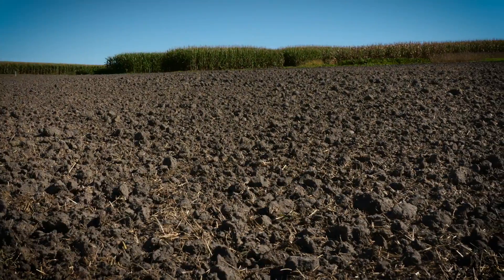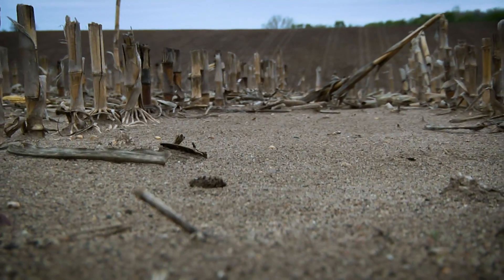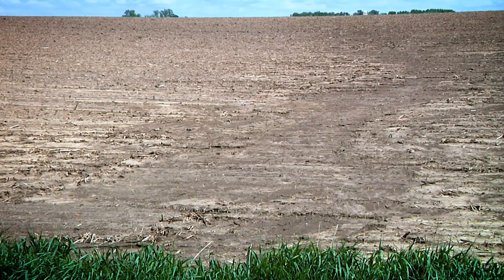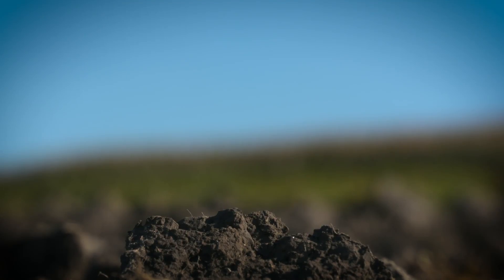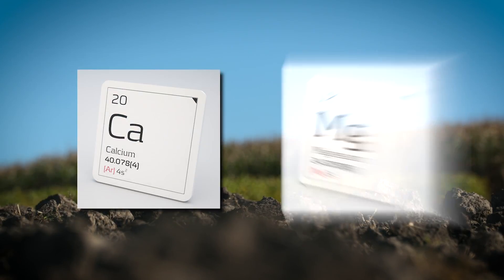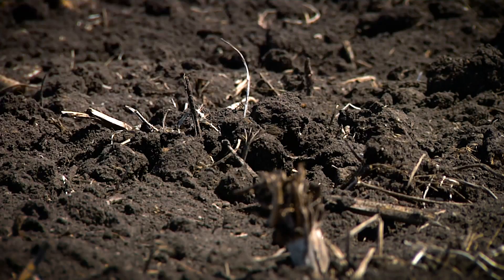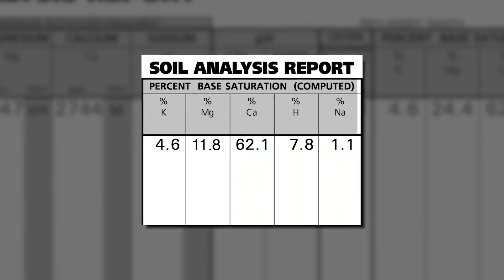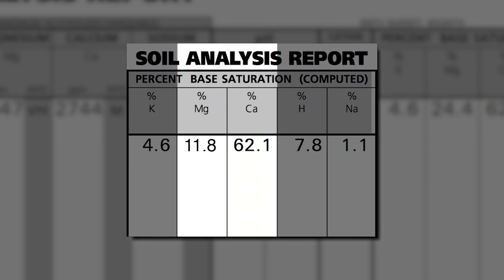Ag Minute #825 Base Saturation Calcium & Magnesium (Air Date 12-11-16)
Darren Hefty explains how base saturation Calcium and Magnesium can be keys to improving soil quality.